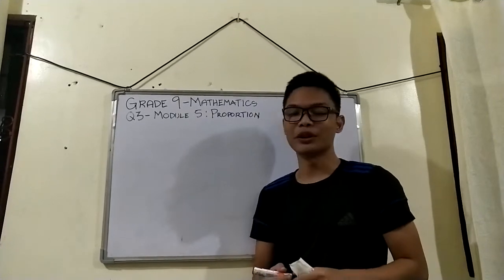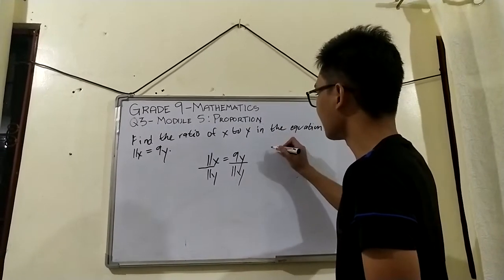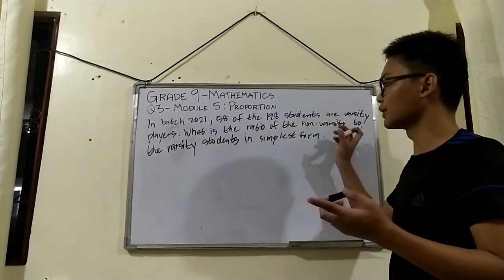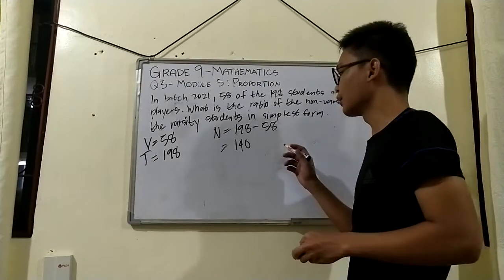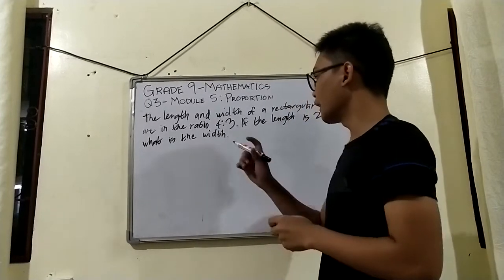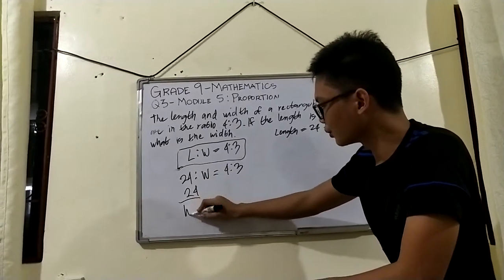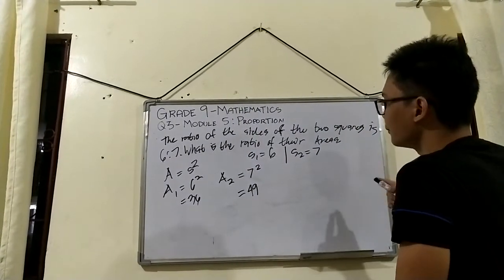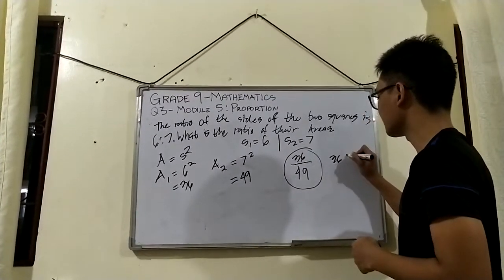Grade 9 Math Quarter 3, Module 5: Proportion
Grade 9 Mathematics Quarter 3, Module 5: Proportion
The Hobbiters on Extra Challenge: Math Goes Beyond